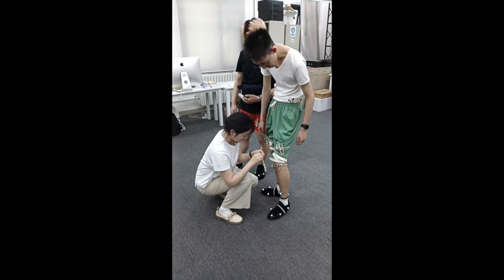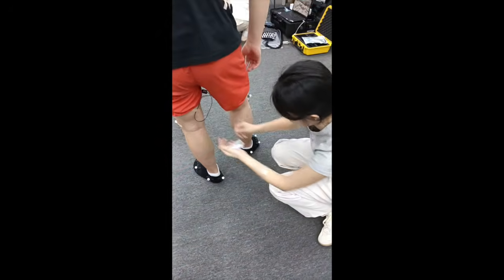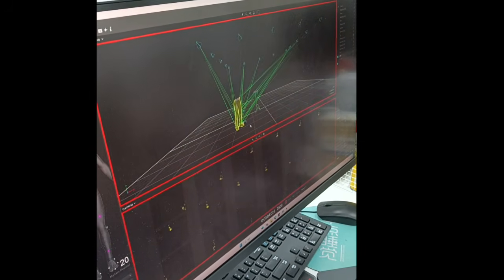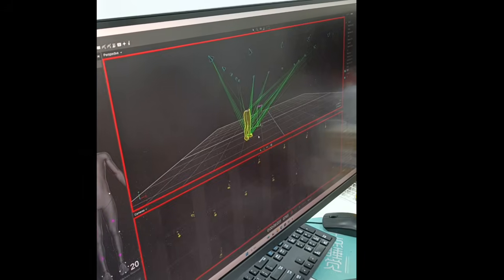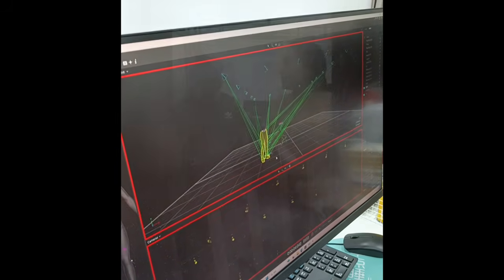China Research Creativity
The TRE community in China is exploring many creative ways to test the effectiveness of the tremors evoked in TRE.